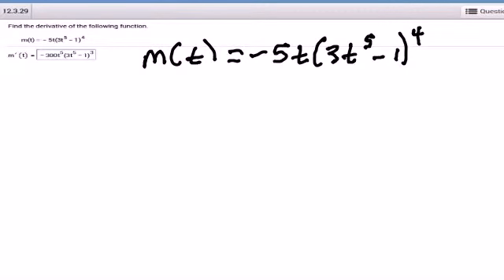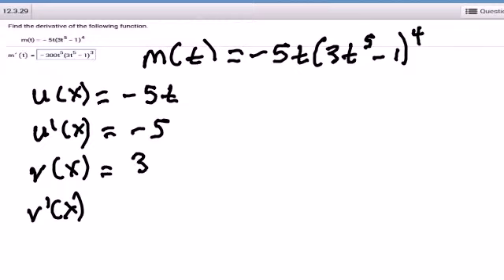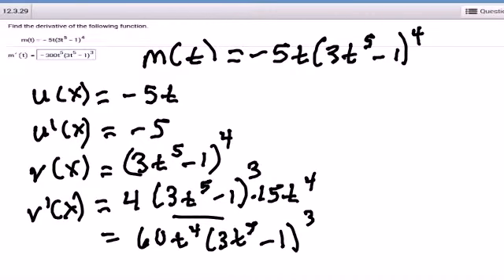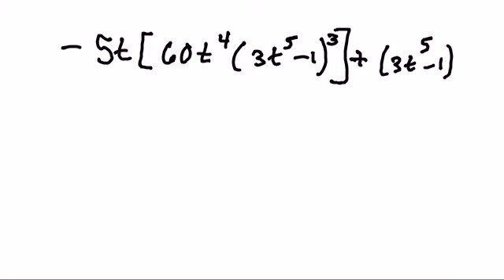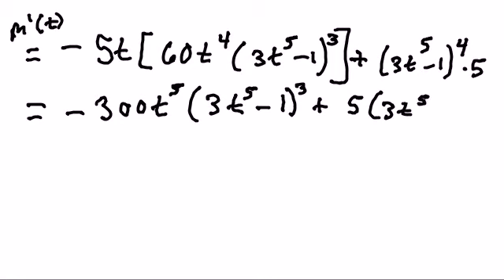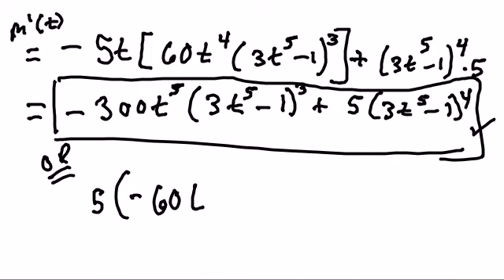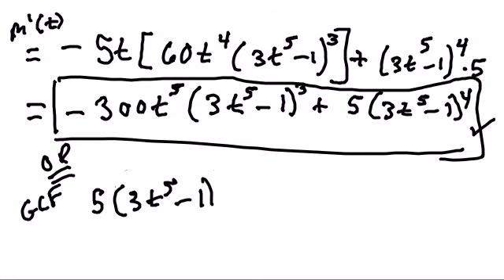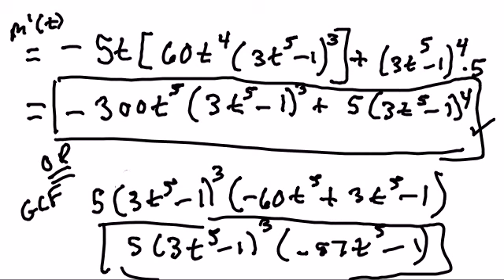12 3 29 mlp 6 480p